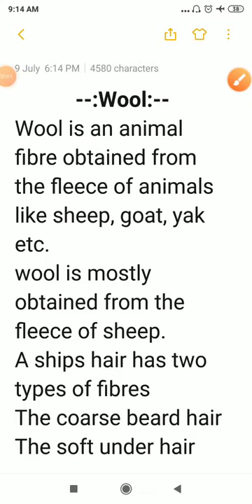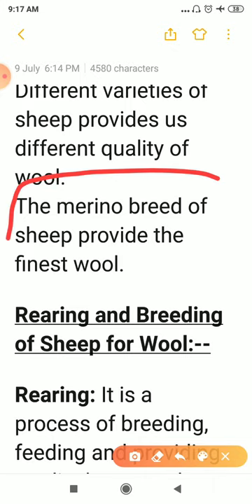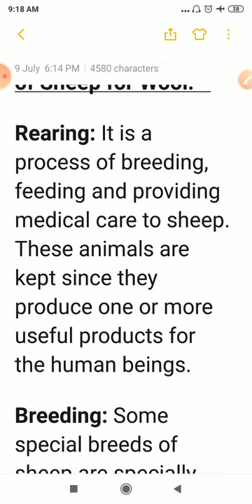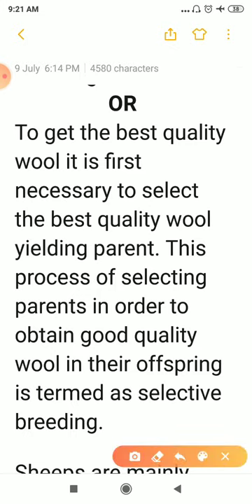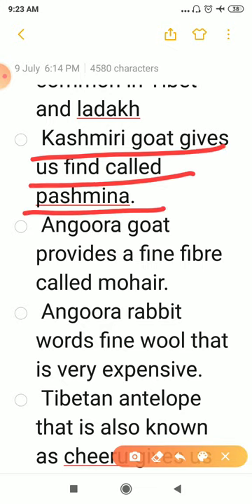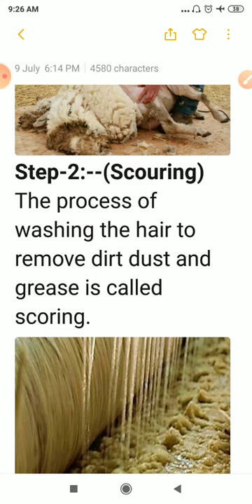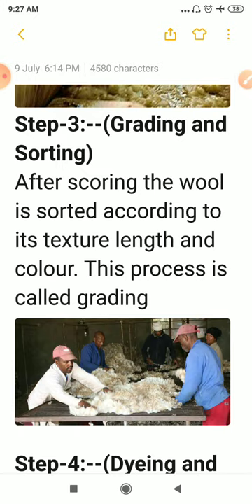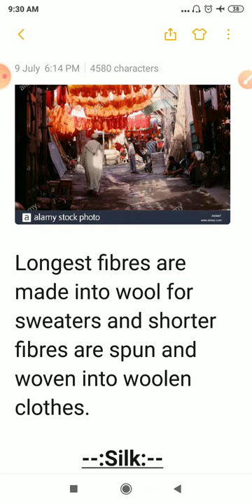Science, Class--7,Fibre to Fabric (Part--2)